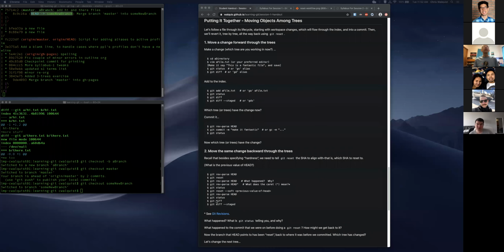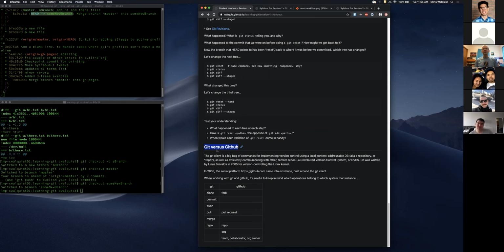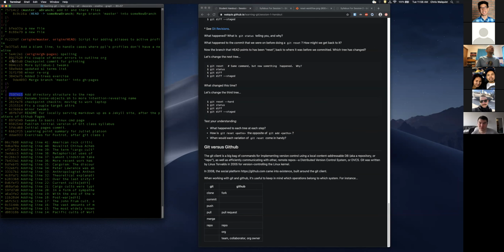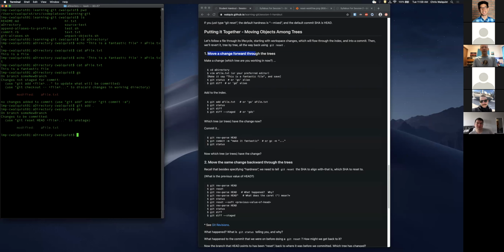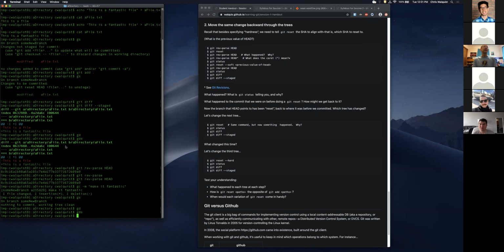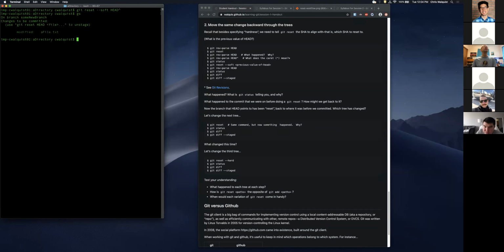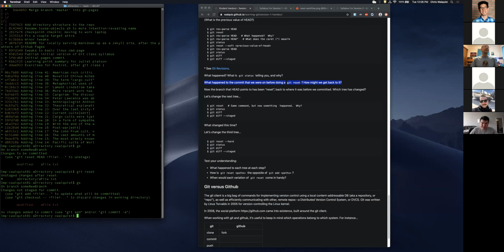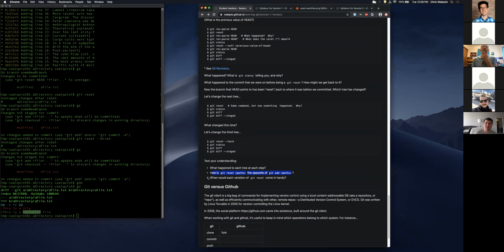W11D2: Git Workshop with Chris Walquist (4 of 4)